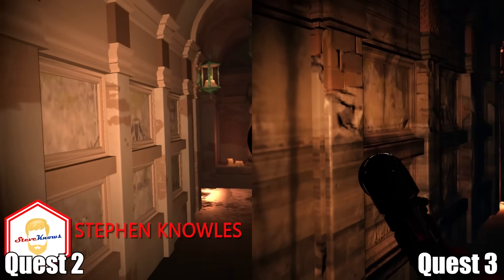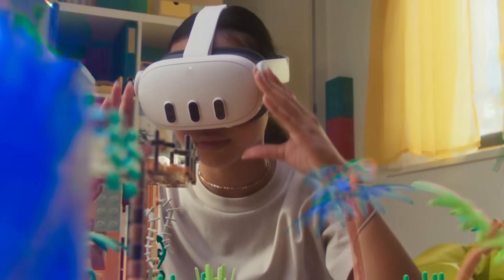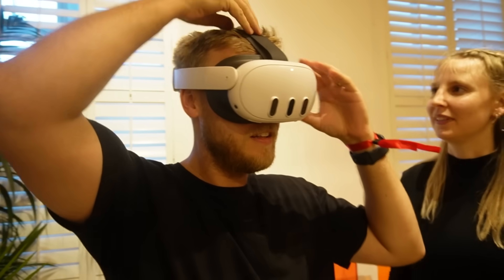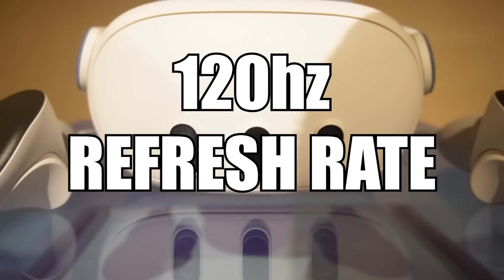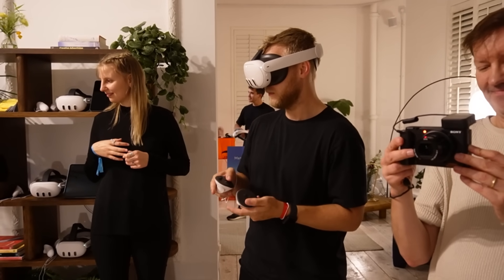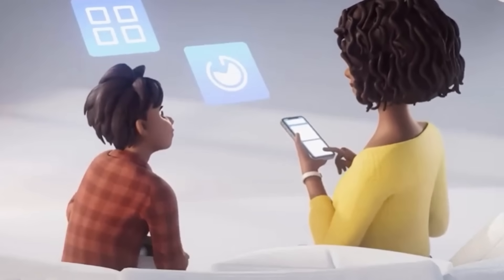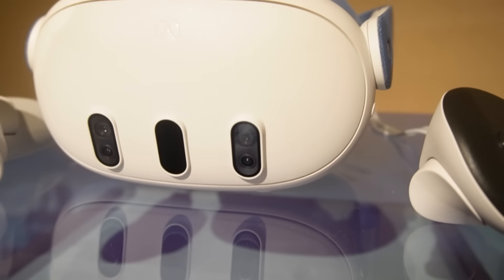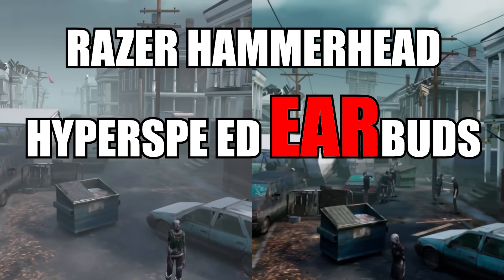Quest 3 Everything You NEED to Know & Hands On Footage! (Graphics, Specs, Accessories & More)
Quest 3 is here and I cover EVERYTHING you will need to know to its Graphics compared to the Quest 2, it's specs, the accessories that are coming out for it, Quest 3 games and so much more!
All in one place no bs Quest 3 FACTS!

Game Giveaway: Youtube has removed it and rejected my appeal so I put on twitter:

Good day!